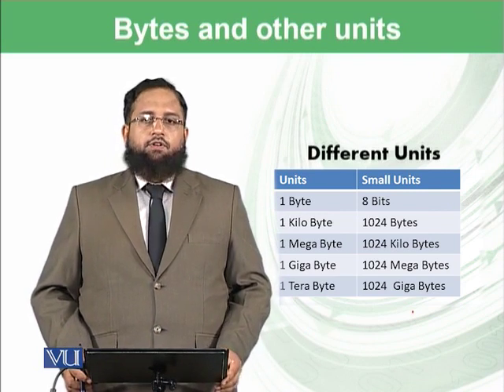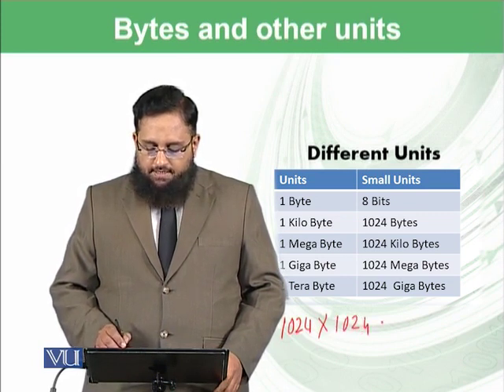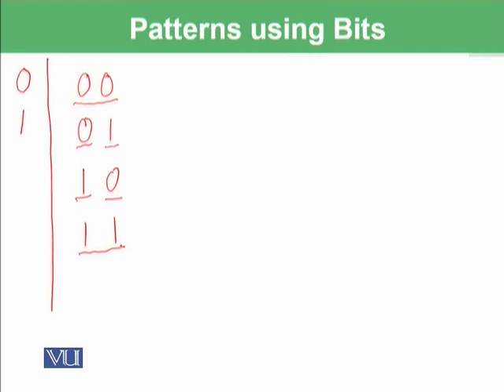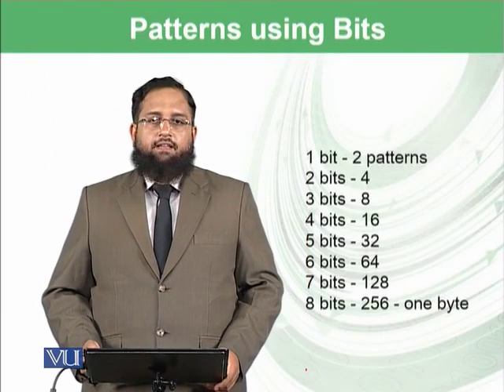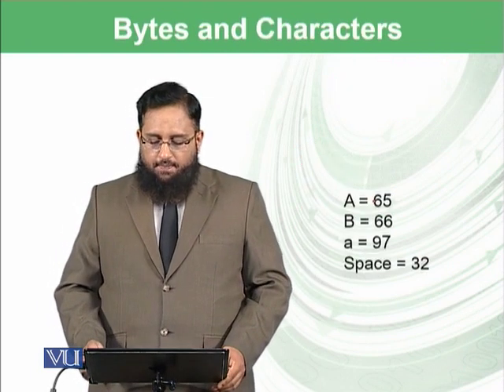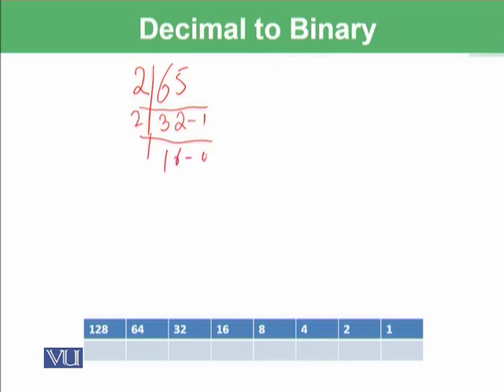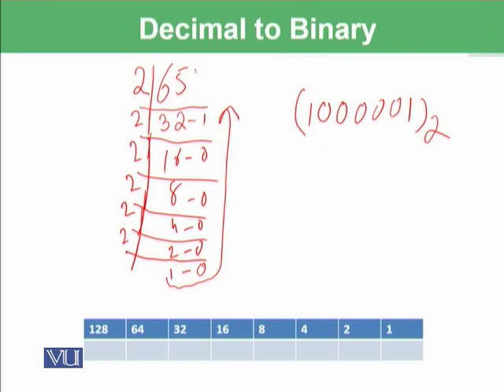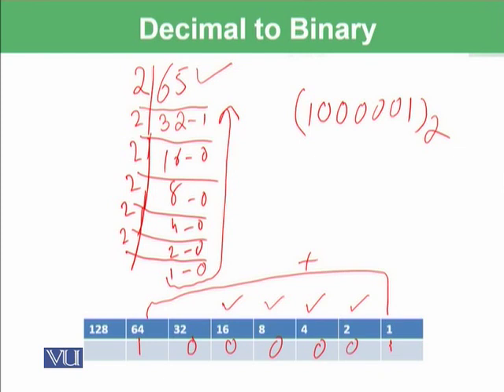011 Bits CS101 - Introduction to Computing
011 Bits CS101 - Introduction to Computing